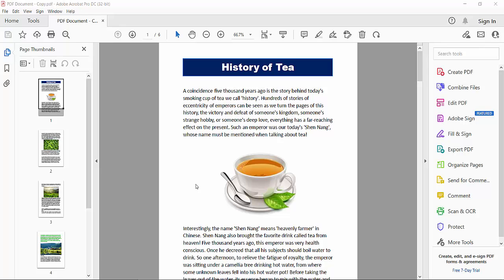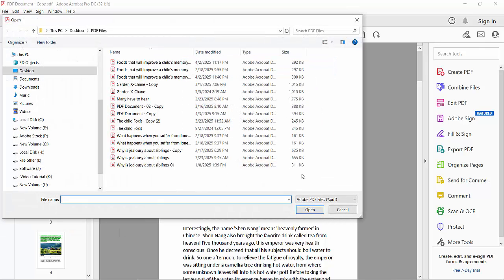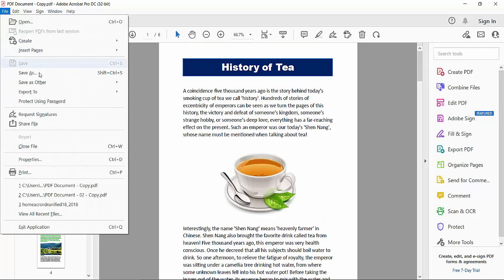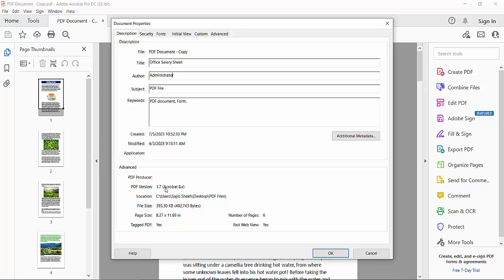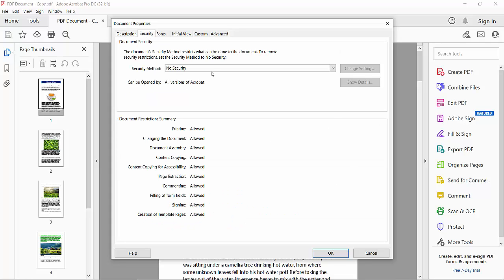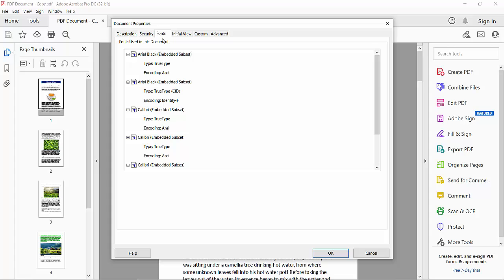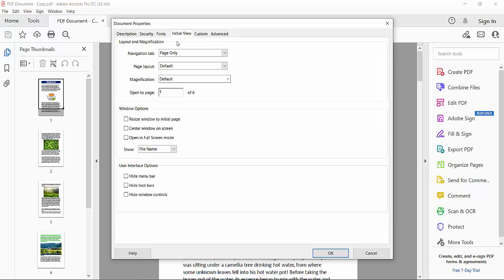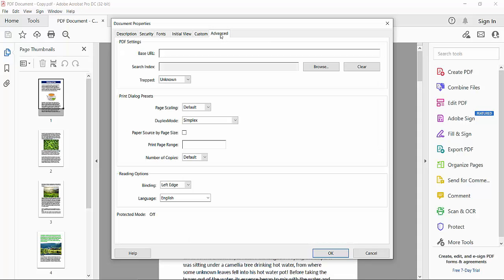How to Inspect and Modify PDF Properties in Adobe Acrobat Pro DC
Hello everyone, Today I will show you. How to Inspect and Modify PDF Properties in Adobe Acrobat Pro DC.